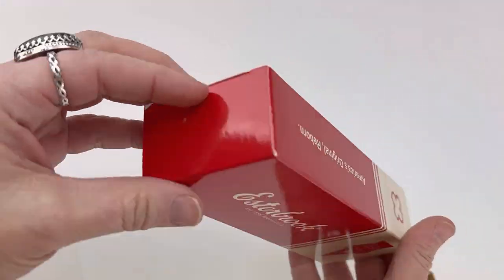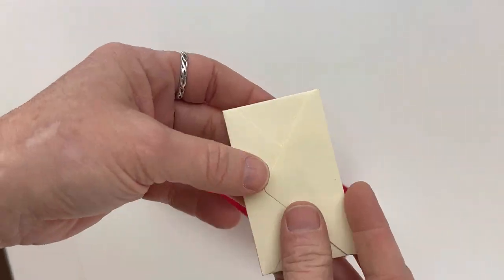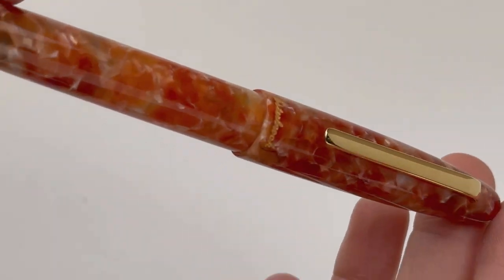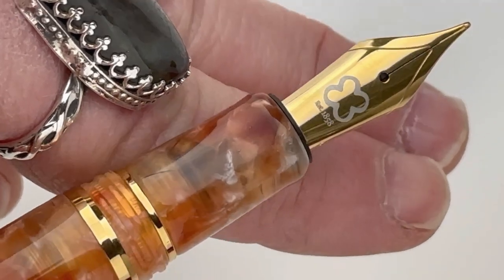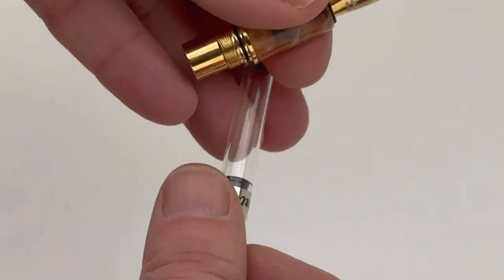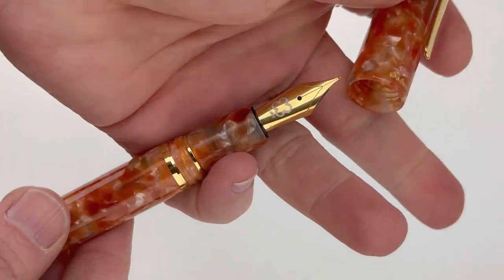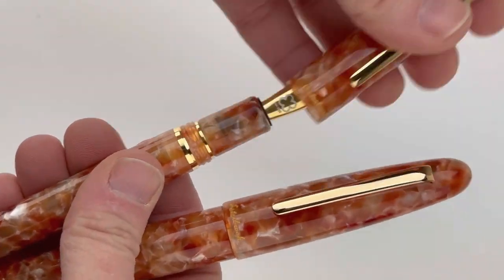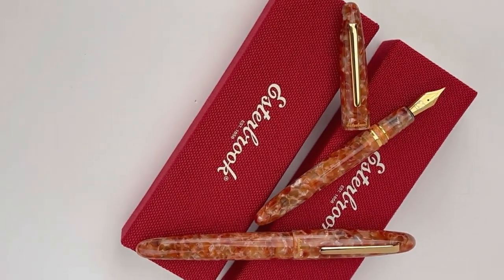Esterbrook Estie Petrified Forest Fountain Pen Unboxing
Esterbrook just released some new pens - the 1st in their new Route 66 Collection! Come along for the ride as we show you the beautiful details in the Esterbrook Estie Petrified Forest fountain pen!

Highlights: the Esterbrook Estie Petrified Forest Fountain Pen Release

• First pen in the Route 66 collection
• Available as standard and oversized fountain pens (also available in rollerball and ballpoint)
• Comes in either gold or palladium trim (with coordinating nibs)
• The pen's acrylic blend body and cap perfectly match the Arizona landscape
• Cartridge/converter fountain pen
• Spring metal clip
• #6 nib
• Pen is made out of resin, and the section matches the barrel and cap of the pen
• Pen is postable
• The Estie design features a popular cushion cap closure

See all the details about the Esterbrook Estie Petrified Forest fountain pen

Hope you enjoyed this Esterbrook Estie Petrified Forest fountain pen unboxing video. Follow @penchalet for more new pen and ink updates and features. Shop for your own Esterbrook Estie Petrified Forest fountain pen at PenChalet.com.